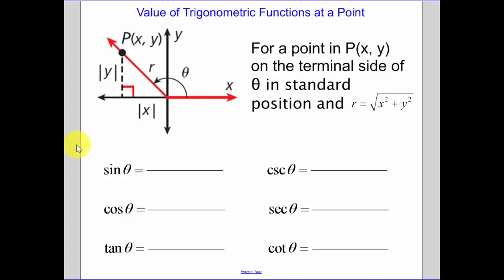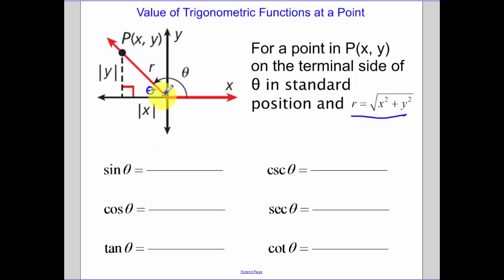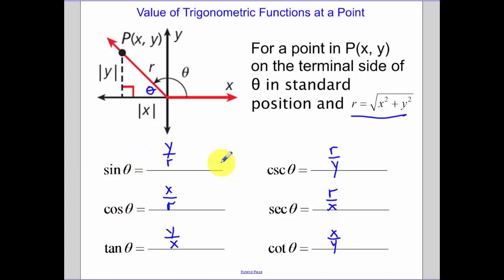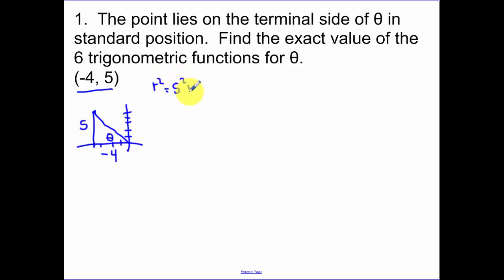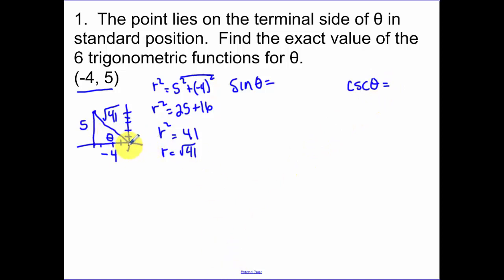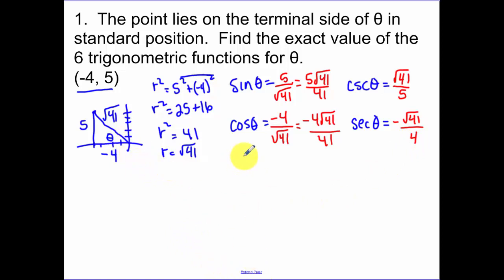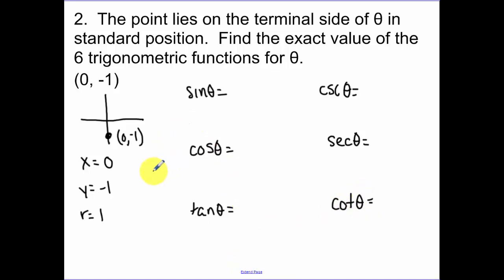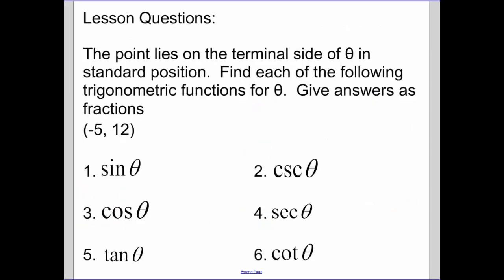12.3 - Finding Trigonometric Values at a Point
Finding Six Trigonometric Values at a Point